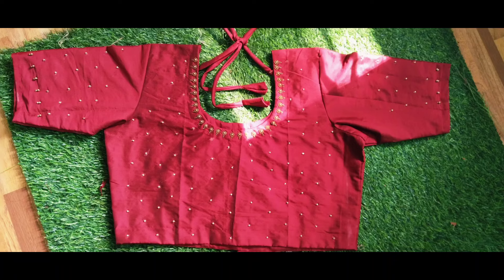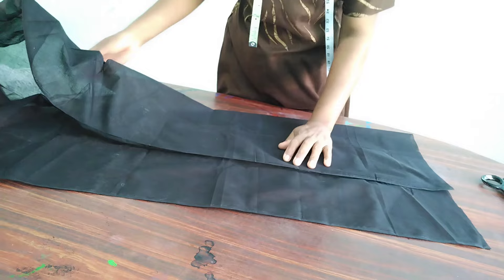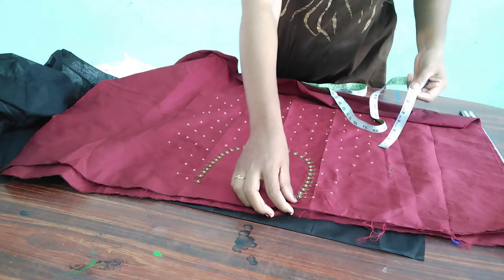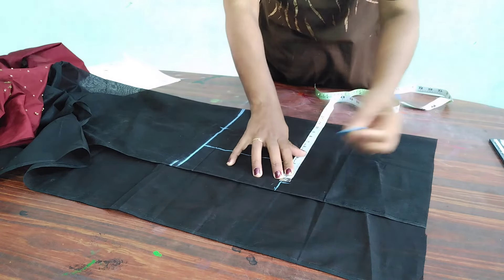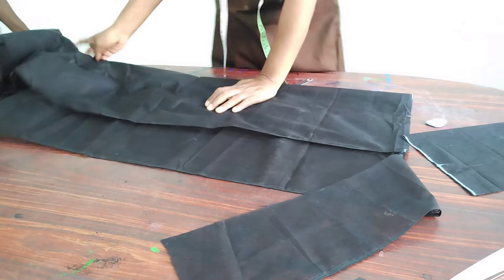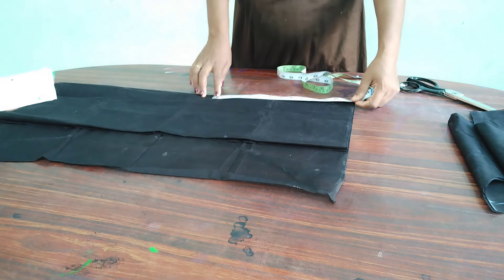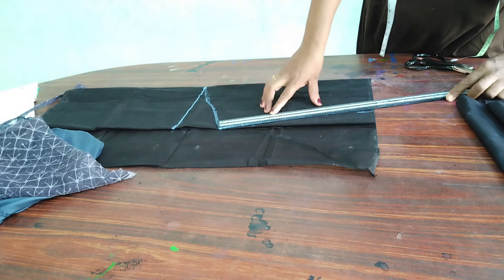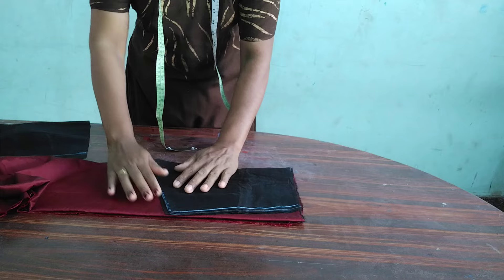Design crop top ബാക്ക് ഓപ്പൺ ബ്ലൗസ് എളുപ്പ രീതിയിൽ കട്ടിംഗ് part 1കട്ടിംഗ് വീഡിയോ